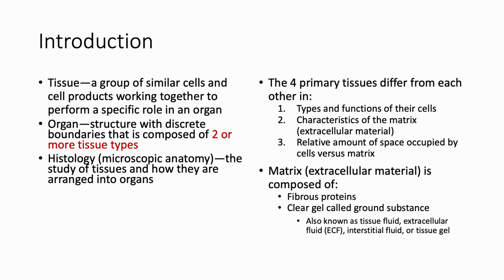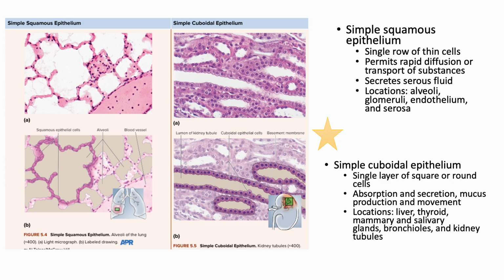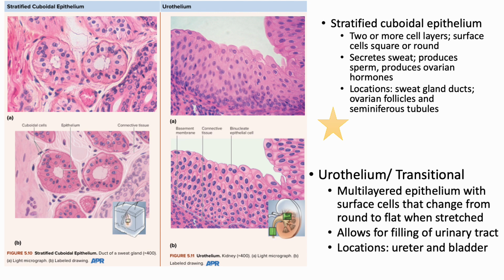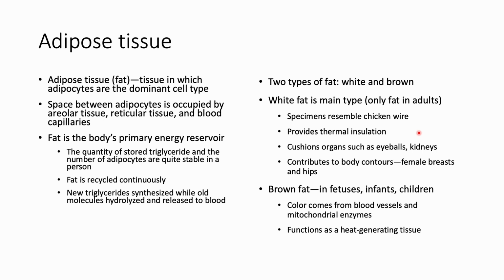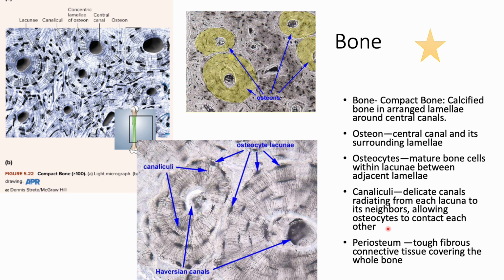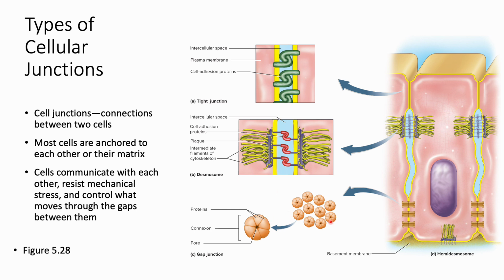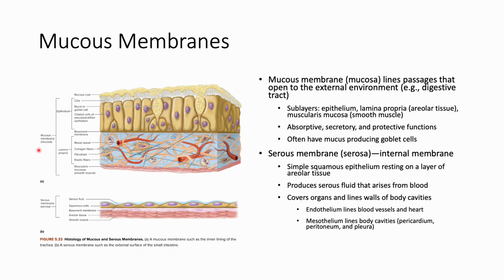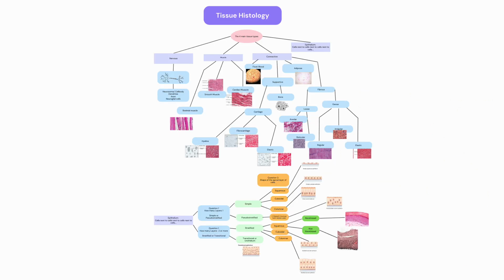BSC 2085 CH 5 The Human Tissues (Histology)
Lecture by Dr. Alendy on Chapter 5 The Human Tissues.